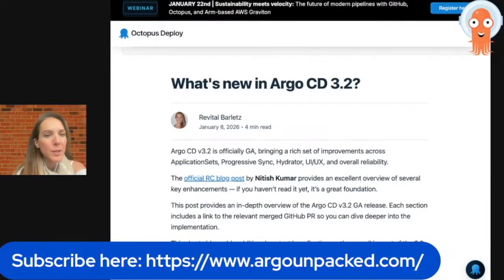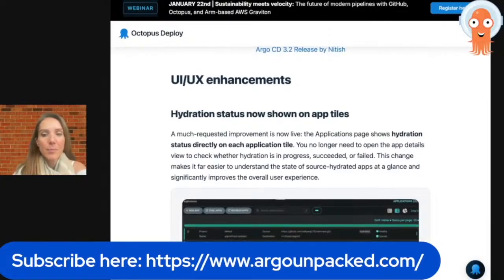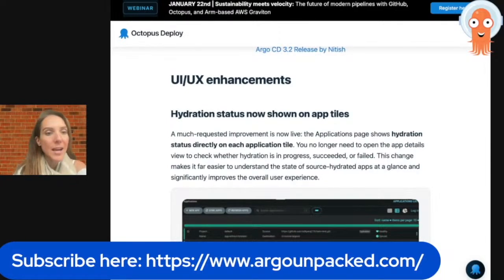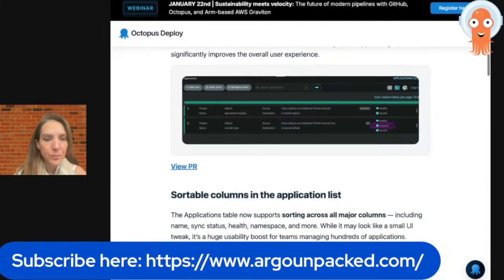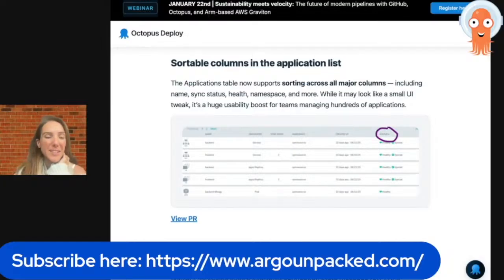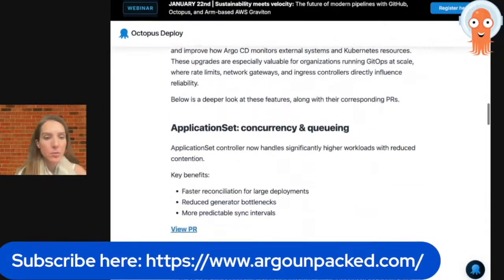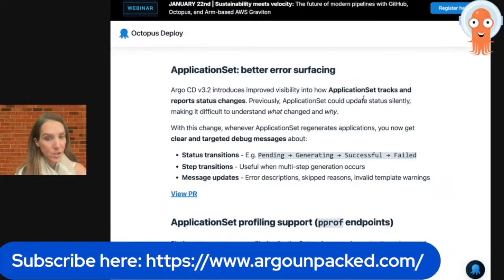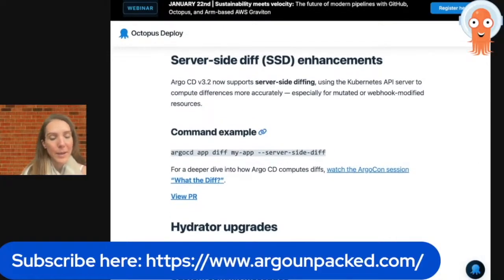The case of ArgoCD and CDEvents integration | Argo Unpacked Ep. #20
Join us to our 20th episode of Argo Unpacked! We welcome Ben, Kostis, & Luke to dive into the case of Argo CD and CDEvents integration.